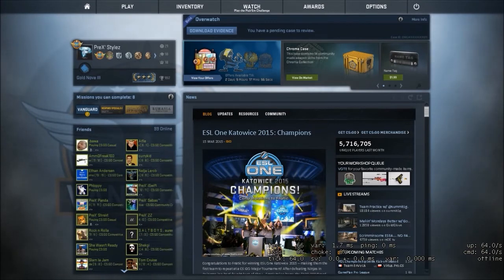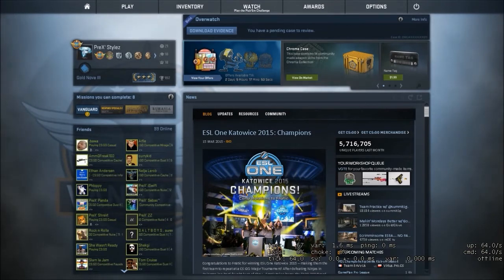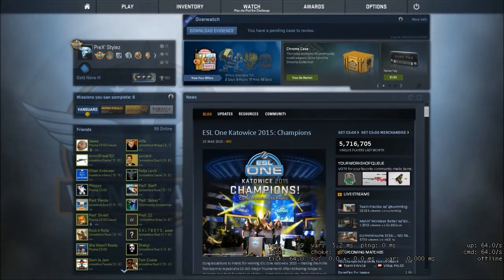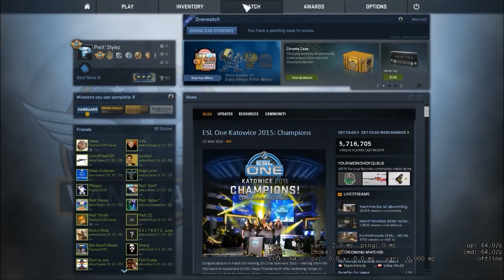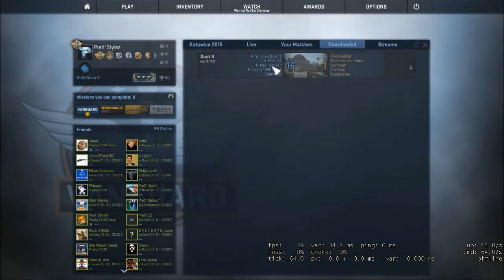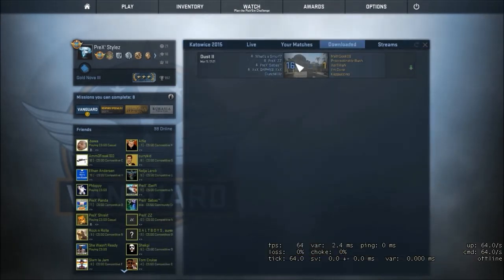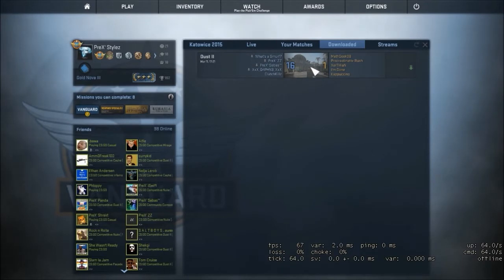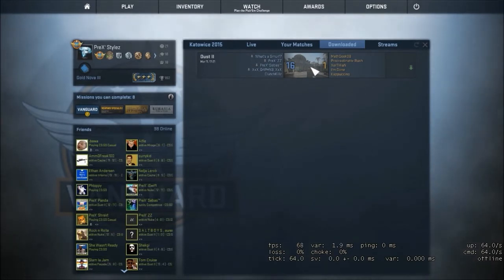Extremely Quick Video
Hey guys what's up? it's your host the one and only PreX' Stylez and today i have a video saying you will be seeing much more gameplays uploaded to my channel if they're good or bad you'll still see alot of gameplays. CS:GO And bo2 are coming tomorrow i'm in the process of recording 12+ gameplays for bo2 and they'll be uploaded 1 by 1